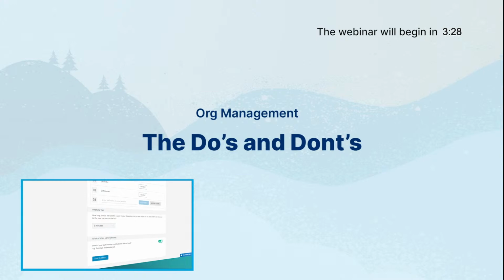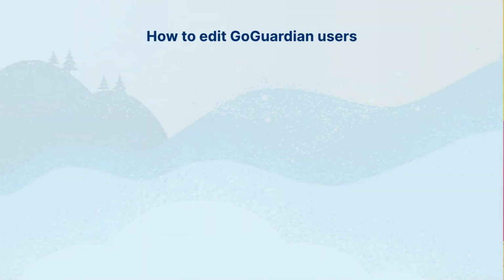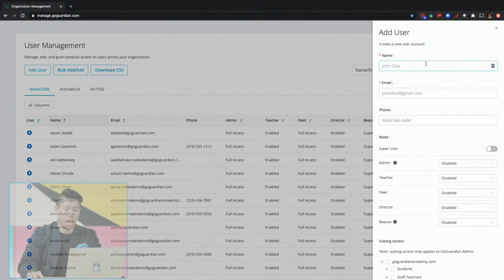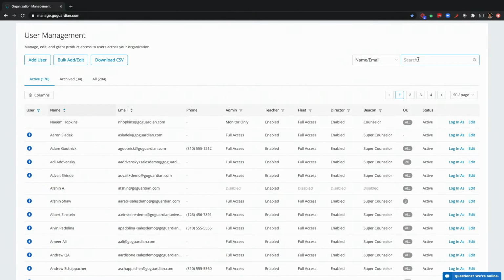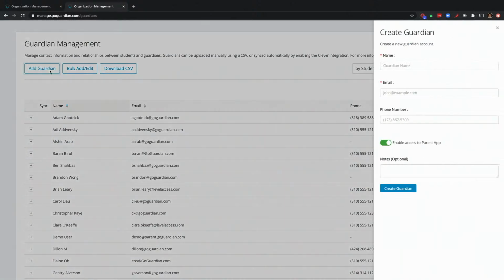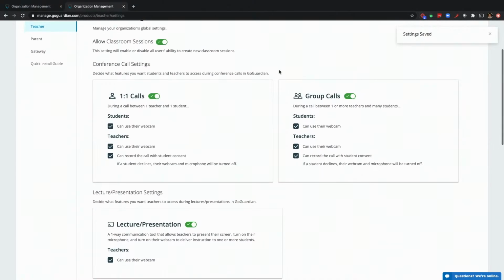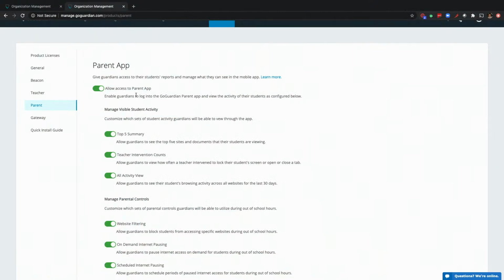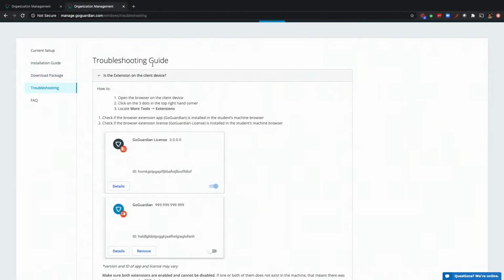Org Management: The Do's and Don'ts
GoGuardian Youtube Live Stream